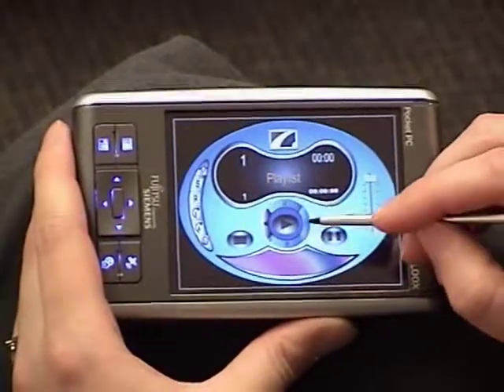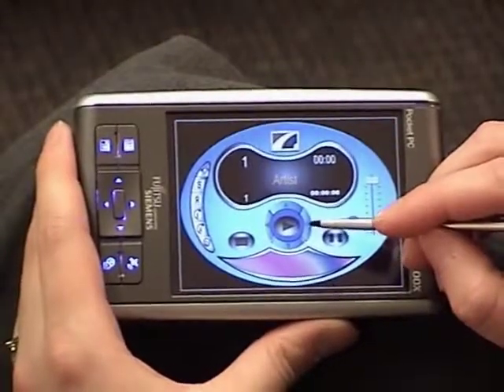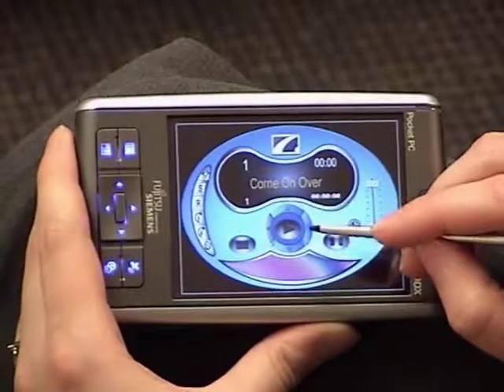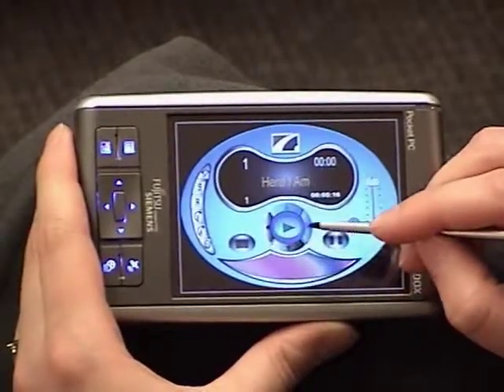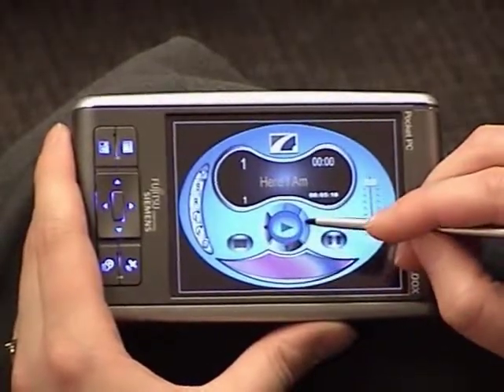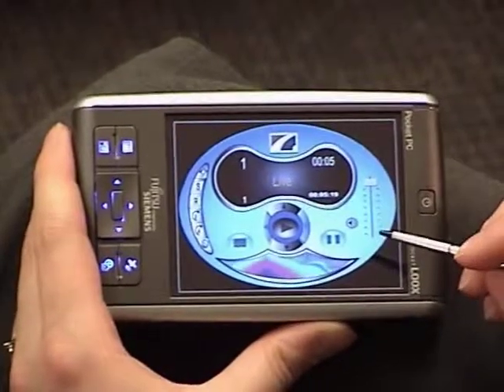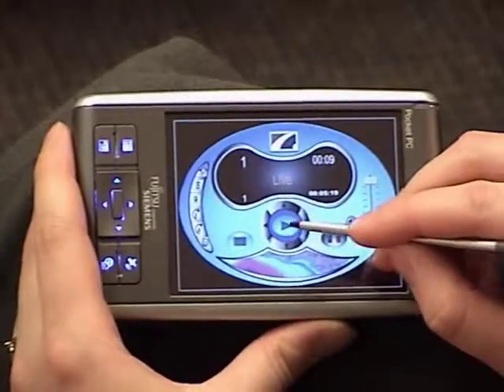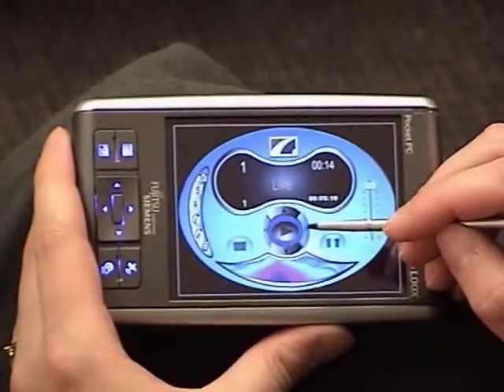PlayIt - Flash based UPnP A/V Controller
PlayIt makes your PDA a controller for your UPnP Media Server and Media Renderer devices.